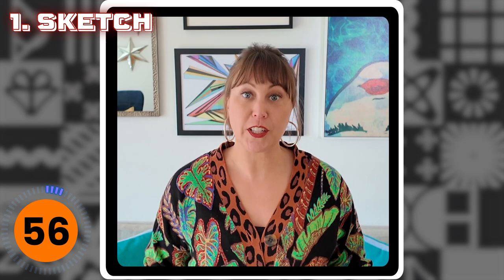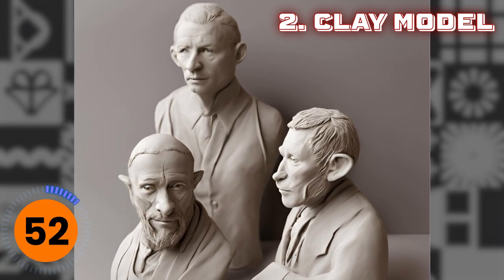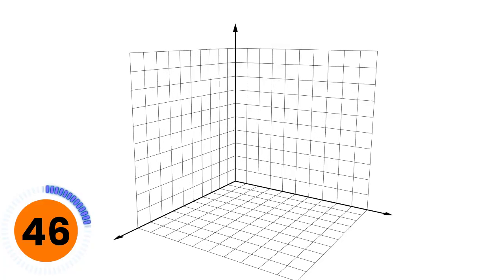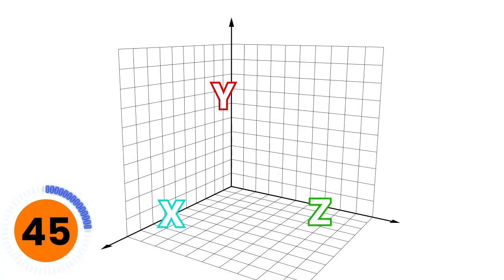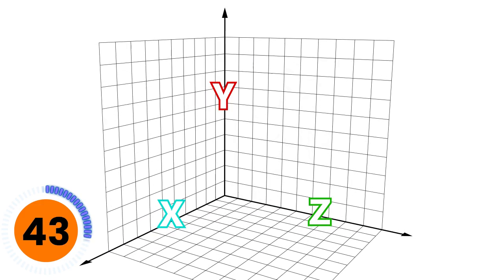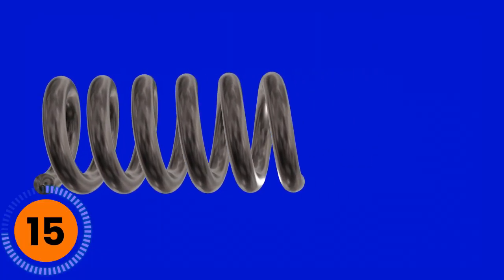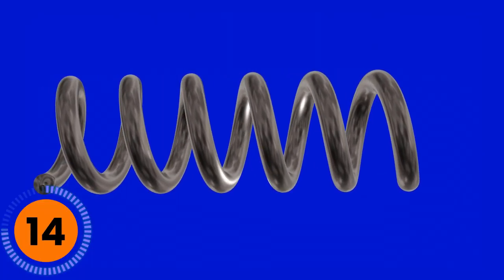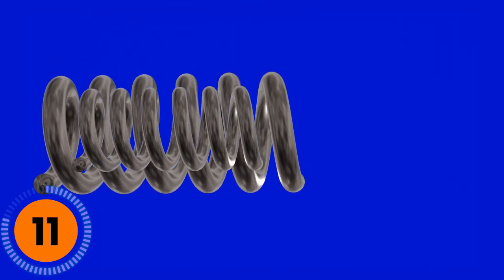TECHNOLOGY: 4 Animation Learnings from the Pixar Exhibit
We see animation and think poof - it’s just “created through technology.”  But how does it actually work?  I visited the Carnegie Science Center and toured the Science Behind Pixar. Here are 4 things I learned about how technology is enabled in animation.

Timecode
0:00 - Intro
0:25 - Question 1 -Shapes
1:14 - Question 2 - Color
2:10 - Question 3 - Hair
3:13 - Question 4 - Sets
4:15 - Outro

Source:
The Science of Pixar. 25 May, 2024 - 5 Jan 2025. Carnegie Science Center, Pittsburgh, PA.